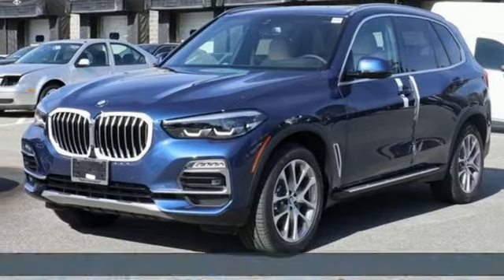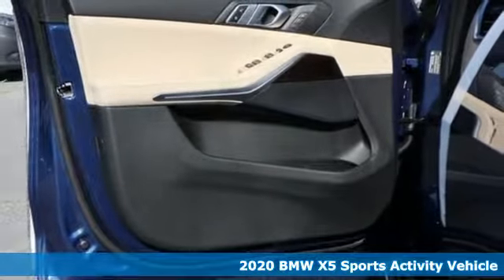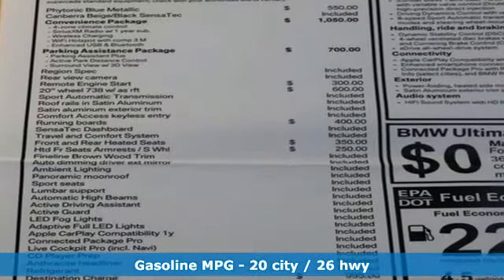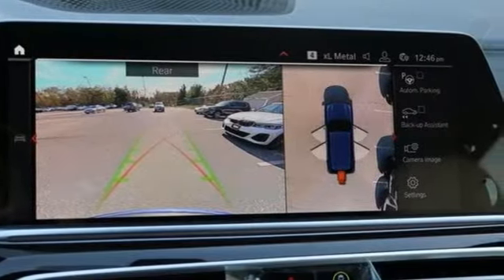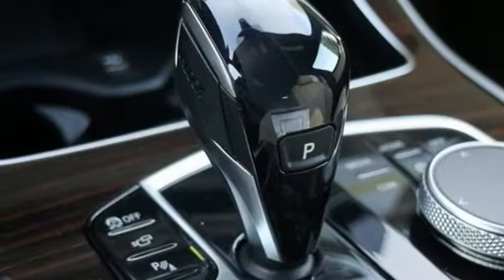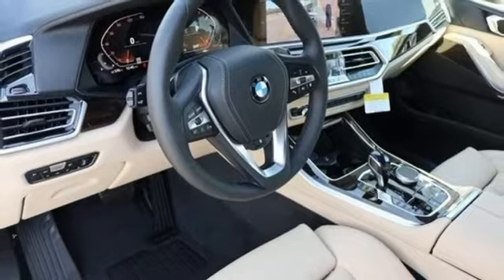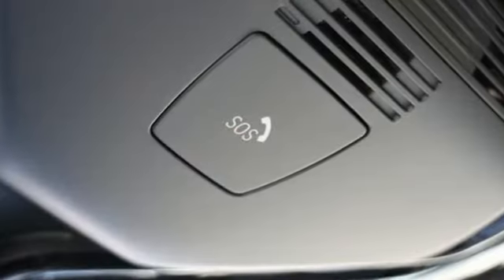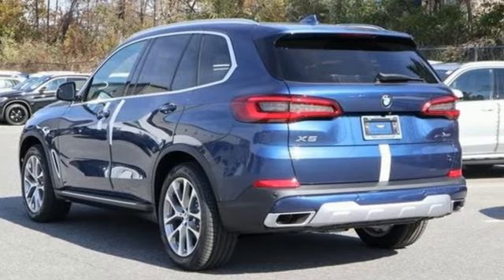Used 2020 BMW X5 Baltimore MD Washington DC, MD T00460L - SOLD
Year: 2020
Make: BMW
Model: X5
Trim: xDrive40i Sports Activity Vehicle
Engine: 3.0L Straight 6 Cylinder Engine
Transmission: AUTOMATIC
Stock #: T00460L
VIN: 5UXCR6C04L9B38000
XDrive40i trim. EPA 26 MPG Hwy/20 MPG City! NAV, Heated Seats, Sunroof, Power Liftgate, Rear Air, Back-Up Camera, Turbo, Alloy Wheels, Panoramic Roof, All Wheel Drive. AND MORE! KEY FEATURES INCLUDE: Navigation, Sunroof, Panoramic Roof, All Wheel Drive, Power Liftgate, Rear Air, Heated Driver Seat, Back-Up Camera, Turbocharged, iPod/MP3 Input, Onboard Communications System, Aluminum Wheels, Keyless Start, Dual Zone A/C, Smart Device Integration. Rear Spoiler, MP3 Player, Remote Trunk Release, Privacy Glass, Keyless Entry. VISIT US TODAY: Our mission is to expedite the process by putting you in control. We provide price and payment quotes that detail and clarify any/all fees - no surprises. Our goal is to create an efficient and enjoyable experience every time you visit our dealership, BMW of Silver Spring is your local area BMW destination. DISCLAIMER: *Your additional costs are sales tax, tag and title fees for the state in which the vehicle will be registered, any dealer-installed options (if applicable) and a $299 dealer processing fee (not required by law). Prices are subject to change, and prior sales are excluded from these offers. While every reasonable effort is made to ensure the accuracy of this information, we are not responsible for any errors or omissions contained on these pages. Please verify any information in question with the dealer. Every Loaner Vehicle Internet Price includes current applicable manufacturer rebates and incentives, but certain conditions apply to some of these offers. Those offers and conditions may require financing through BMW Financial Services. THIS VEHICLE IS USED AS A LOANER IN OUR BMWSERVICE DEPARTMENT.

Address:
3211 Automobile Boulevard